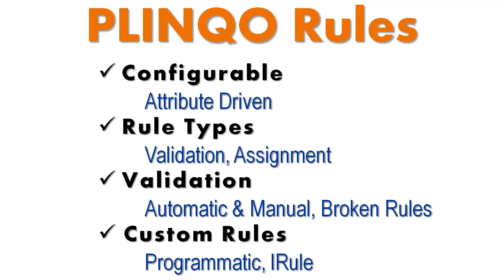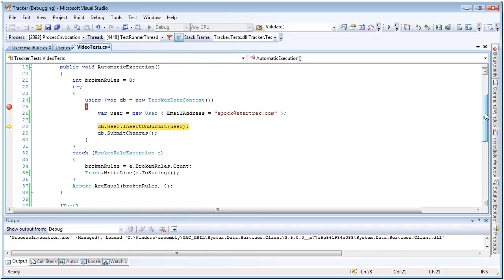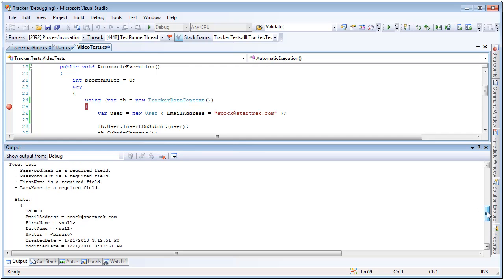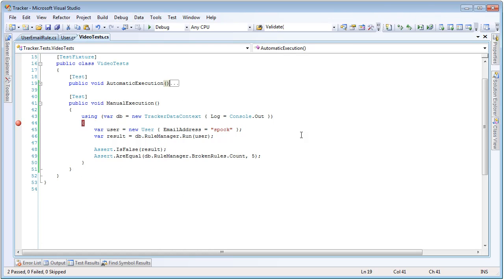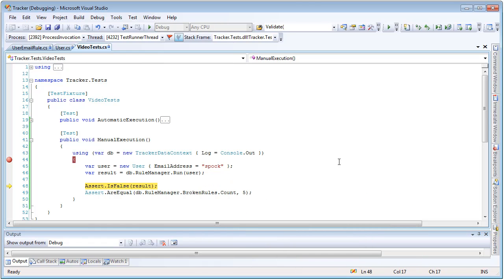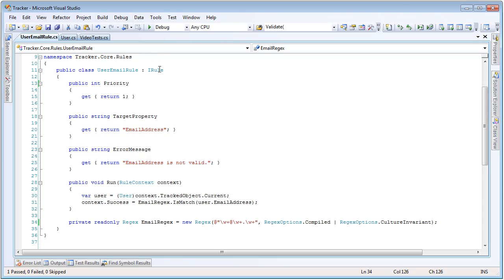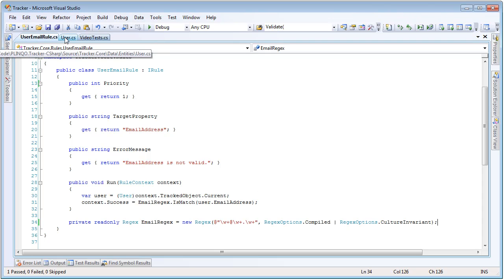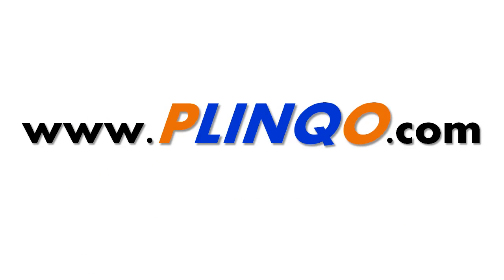PLINQO - Rules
This video shows how to use the PLINQO rules engine.